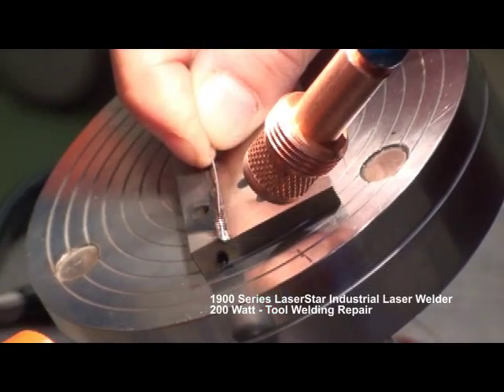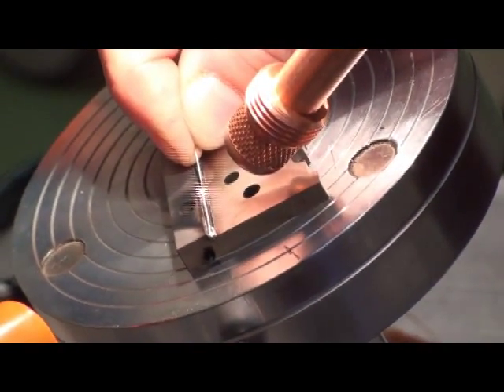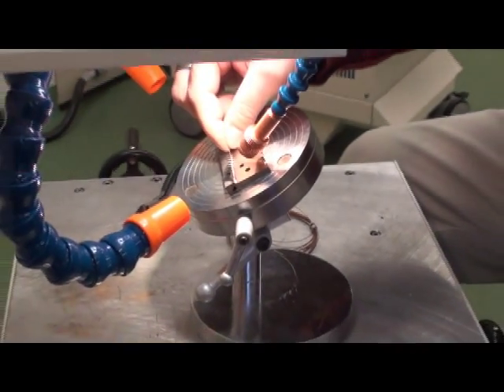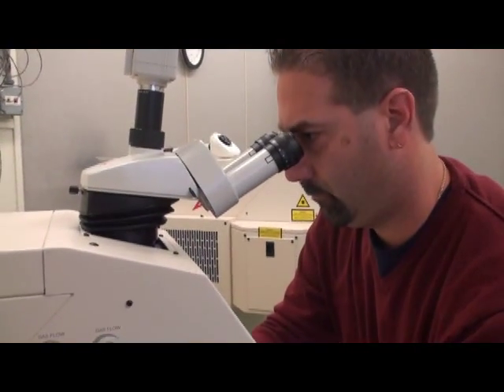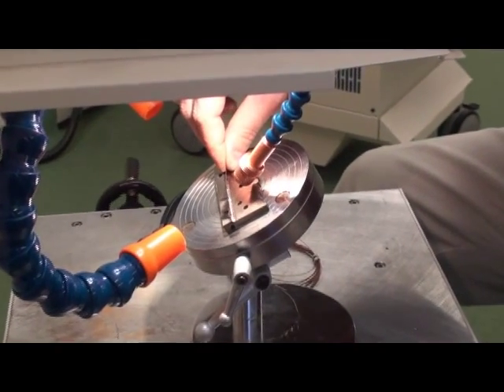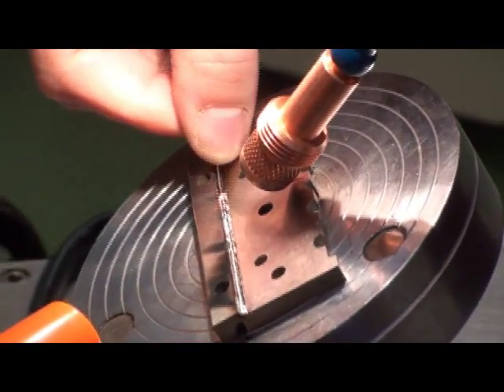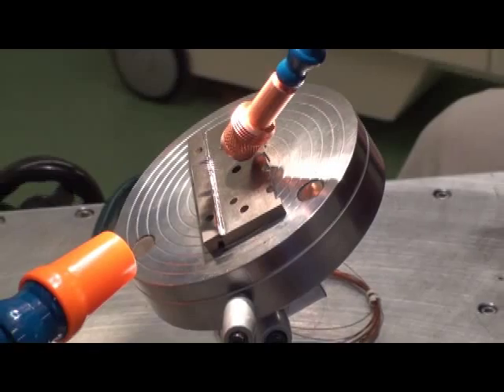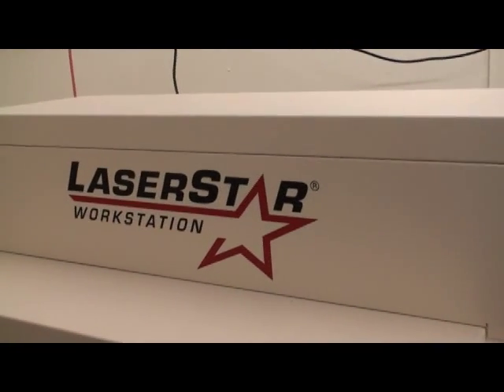Machine Repair Laser Welding - LaserStar Laser Marking System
1900 Series 200 Watt LaserStar manual laser welding system. In this video the laser welding operator is running a bead of 329 steel to repair a machine part. The part is fastened to a magnetic stand allowing the operator to utilize both hands -- one for feeding the filler wire and the other to adjust the X Y table.